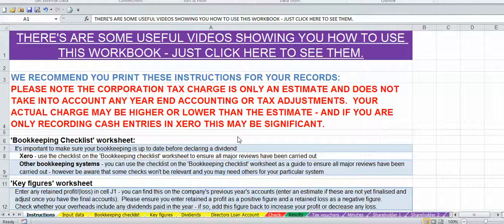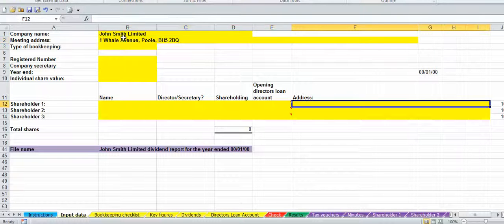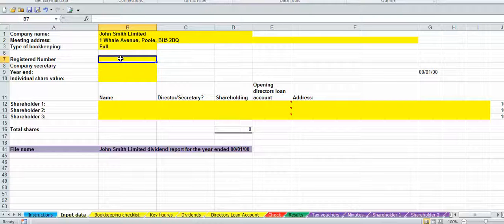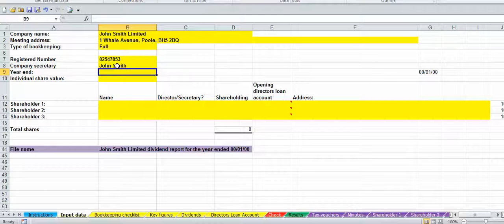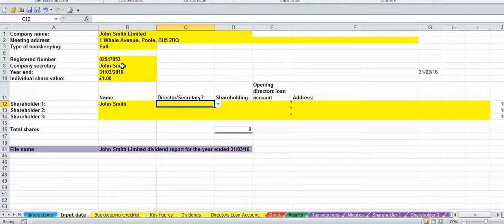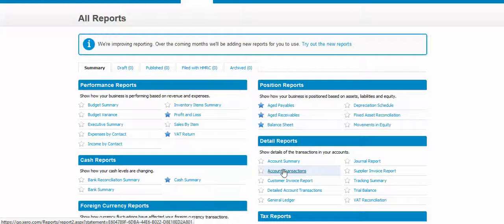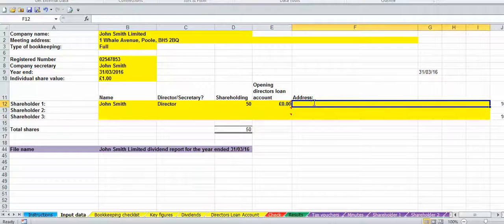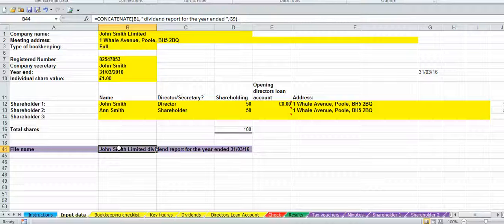Setting up your workbook